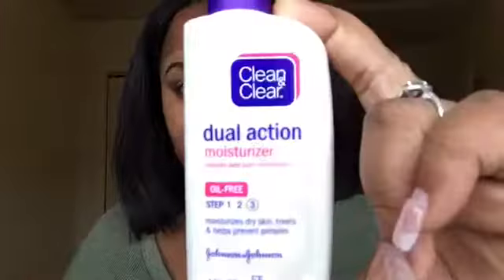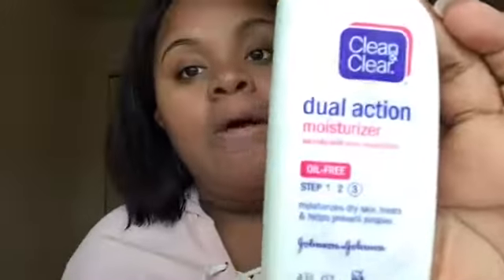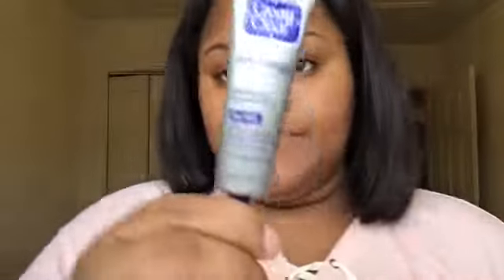Clean & Clear face wash routine FT. FUNKY cleansing brush